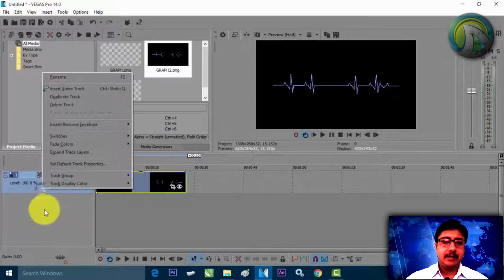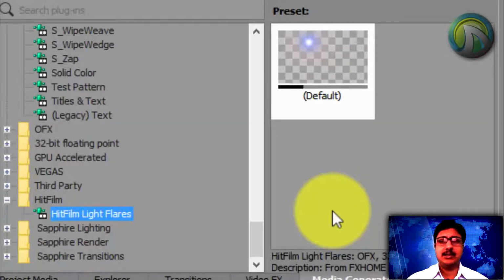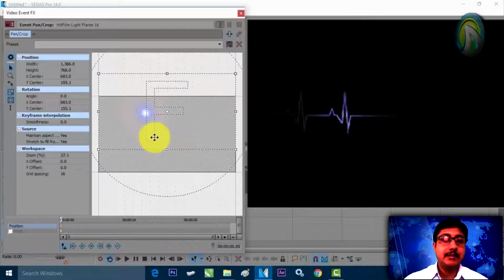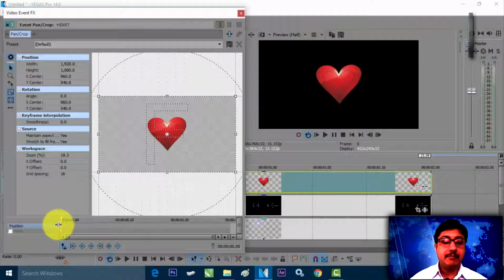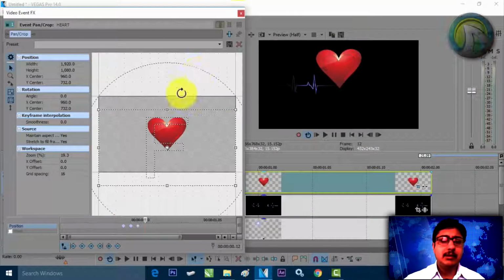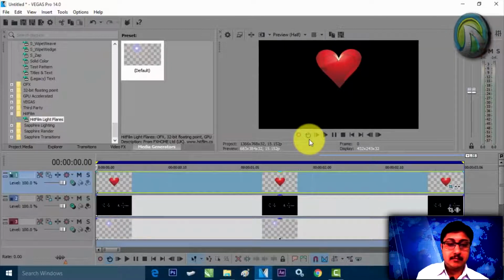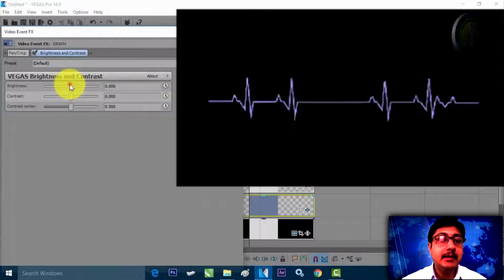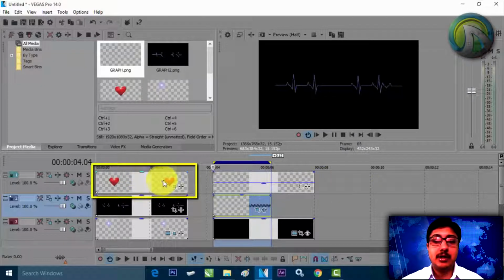FREE HeartBeat Infographics Pack for Sony Vegas #021 - Editable - free download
Free download the pack, click the bellow link

For Instructions on edit, please follow the tutorial.

for any other pack, you can request in comments, I will try to provide that.